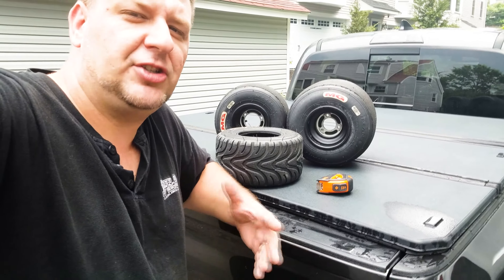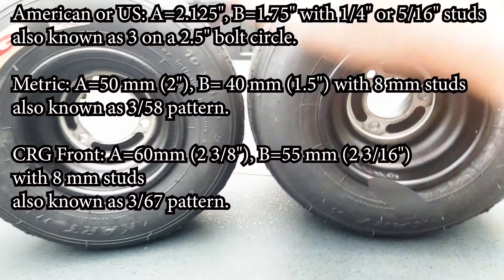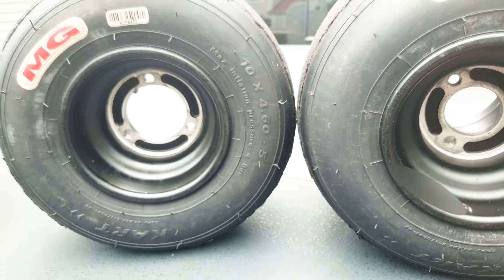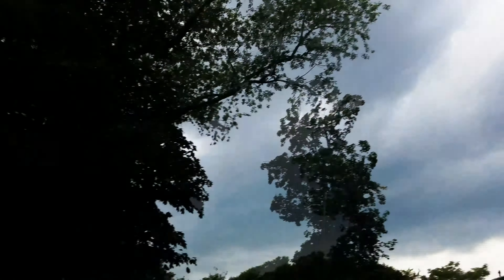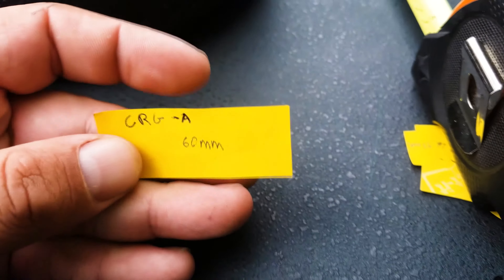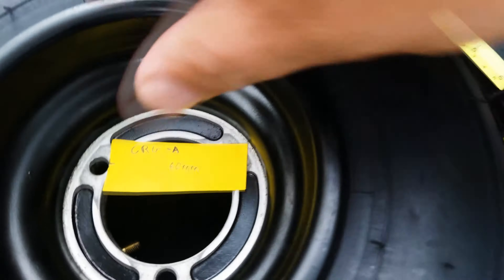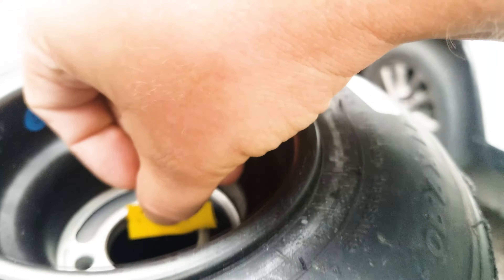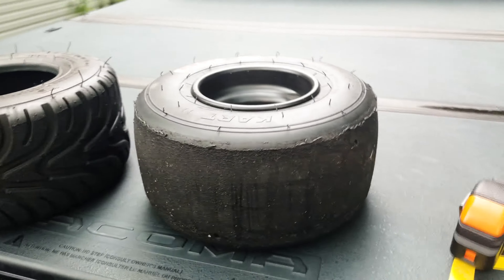How to Measure Racing Go Kart Wheels Bolt Pattern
Simple Trick to make Measuring Racing Go Kart Wheels Bolt Pattern. Using a paper strip that have been measured is a lot easier because they can fit in tight spaces vs a measuring tape.

American or US: A=2.125", B=1.75" with 1/4" or 5/16" studs also known as 3 on a 2.5" bolt circle. The 3 bolt holes are evenly spaced on an imaginary circle 2.5" in diameter.

Metric: A=50 mm (2"), B= 40 mm (1.5") with 8 mm studs also known as 3/58 pattern. The 3 bolt holes are evenly spaced on an imaginary circle 58 mm in diameter.

CRG Front: A=60mm (2 3/8"), B=55 mm (2 3/16") with 8 mm studs also known as 3/67 pattern. The 3 bolt holes are evenly spaced on an imaginary circle 67 mm in diameter.